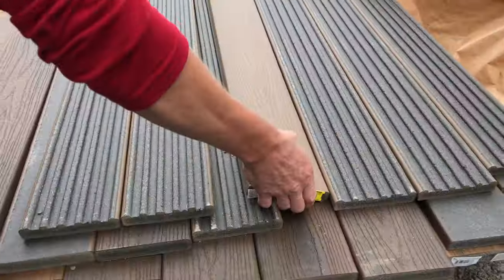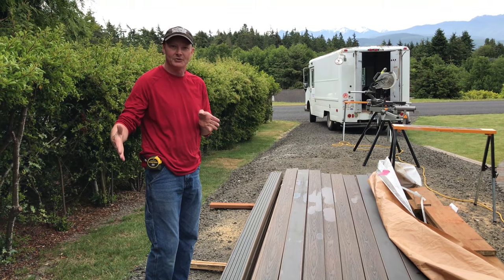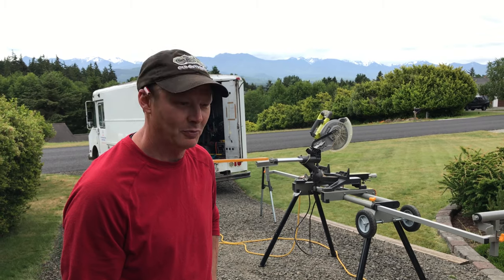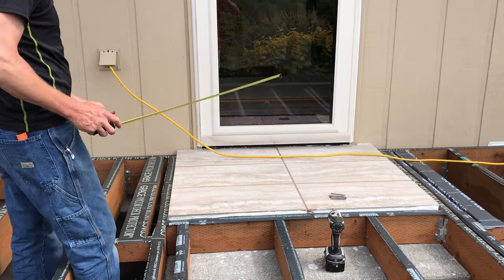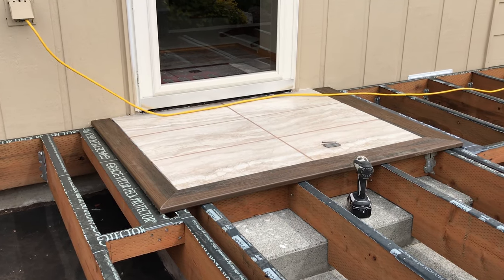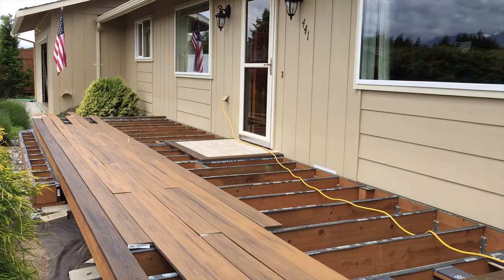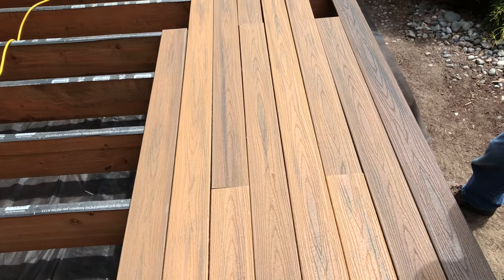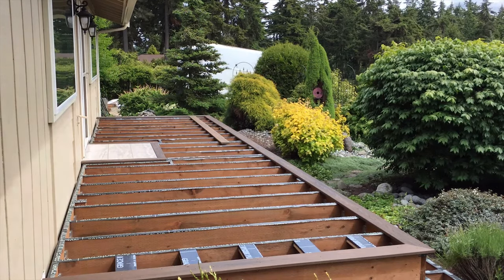Installing a Picture Frame Around Our New Deck - Trex Color Issues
Chris Blue, the contractor we hired to build our new front entrance composite deck installs the darker style of Trex composite decking, Spiced Rum around the perimeter. In the process, we discover that more than half of the decking was a different, darker and duller color than the Havana Gold that we ordered. So, we refused the delivery and requested replacement decking, resulting in a 5-day delay in construction. Fortunately, Chris adjusted his busy schedule to accommodate this change.

Here’s some background information about this project:
By removing the old cedar deck with rotting frame and posts at the front entrance to our house, the original concrete porch and steps were revealed. Although in very good condition, the small 3’ x 4’ porch was barely large enough for opening and closing the glass storm door, especially when carrying something large like a suitcase or bag of groceries. And we missed having a deck where we could sit outdoors and appreciate the amazing view of the Olympic Mountains while enjoying a glass of wine. So, we decided we wanted to have a new, larger deck installed using composite decking that won’t rot or need to be resealed every year. The remaining question was what to do about the concrete porch and steps? Should we cover it over with decking like the old cedar deck, bust it up using a jackhammer, or lay tile over it and frame the deck around the entrance porch. After getting several estimates and studying these options, we eliminated laying composite decking on top of the concrete because the thicker boards would make the deck too high for opening the door. Removing the porch with a jackhammer would have to be done by myself (no way!) or by a different contractor, which would extend the time in getting the project done. Laying tile on the porch myself and hiring a contractor to frame the deck around it was the most feasible, and aesthetically appealing option. After all, I had installed luxury vinyl tile indoors several times myself (check out my videos). Laying porcelain tile on a small 3’ x 4’ concrete porch couldn’t be all that difficult. Or could it? Although I am pleased with the results, it was a lot more work and hassle than I ever imagined, especially reducing the slope using a thicker layer of mortar at the far end while keeping the tiles level.

This is a rather long video, and I did my best to reduce the length by speeding up some of the clips by 600%, gut I wanted to retain as much of the process as possible so that you could see all the steps, except for grouting the tiles, while documenting my mistakes and corrections. In my next home improvement video, you can watch my frustrating experience with grouting the tiles.
By removing the old cedar deck with rotting frame and posts at the front entrance to our house, the original concrete porch and steps were revealed. Although in very good condition, the small 3’ x 4’ porch was barely large enough for opening and closing the glass storm door, especially when carrying something large like a suitcase or bag of groceries. And we missed having a deck where we could sit outdoors and appreciate the amazing view of the Olympic Mountains while enjoying a glass of wine. So, we decided we wanted to have a new, larger deck installed using composite decking that won’t rot or need to be resealed every year. The remaining question was what to do about the concrete porch and steps? Should we cover it over with decking like the old cedar deck, bust it up using a jackhammer, or lay tile over it and frame the deck around the entrance porch. After getting several estimates and studying these options, we eliminated laying composite decking on top of the concrete because the thicker boards would make the deck too high for opening the door. Removing the porch with a jackhammer would have to be done by myself (no way!) or by a different contractor, which would extend the time in getting the project done. Laying tile on the porch myself and hiring a contractor to frame the deck around it was the most feasible, and aesthetically appealing option. After all, I had installed luxury vinyl tile indoors several times myself (check out my videos). Laying porcelain tile on a small 3’ x 4’ concrete porch couldn’t be all that difficult. Or could it? Although I am pleased with the results, it was a lot more work and hassle than I ever imagined, especially reducing the slop using a thicker layer of mortar at the far end while keeping the tiles level.